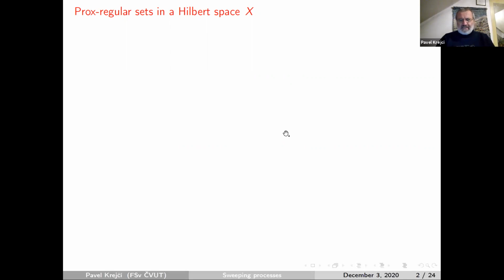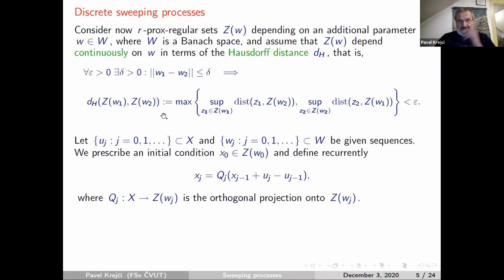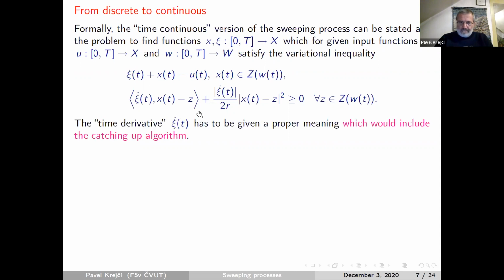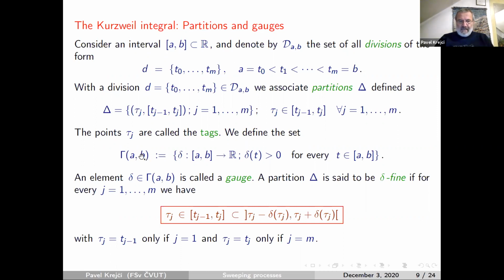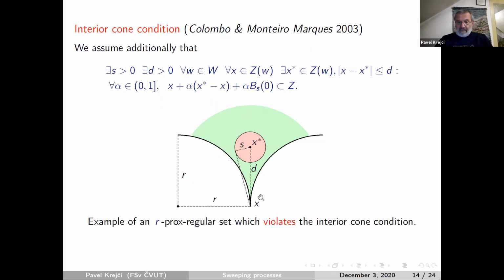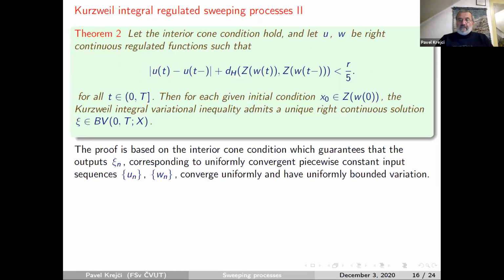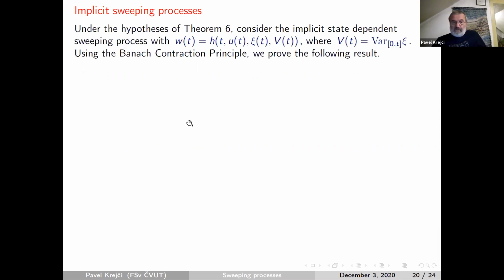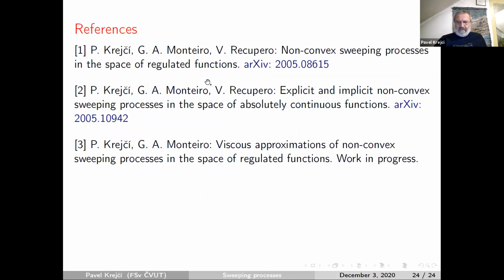What is between discrete and continuous non-convex sweeping processes? | Pavel Krejčí (Czech Acad.)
Workshop on the Intersection of Set-valued Analysis, Plasticity, and Friction (Zoom, Dec 1-4, 2020).

Pavel Krejčí (Institute of Mathematics, Czech Academy of Sciences)